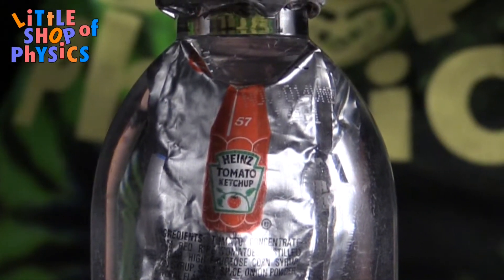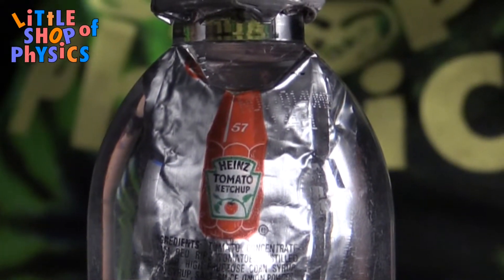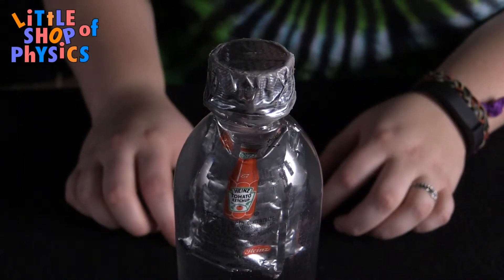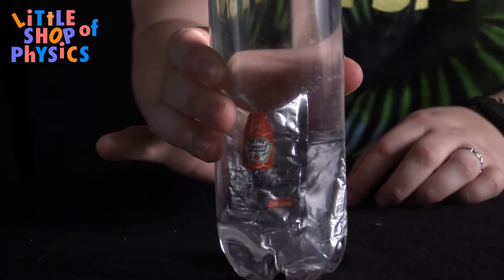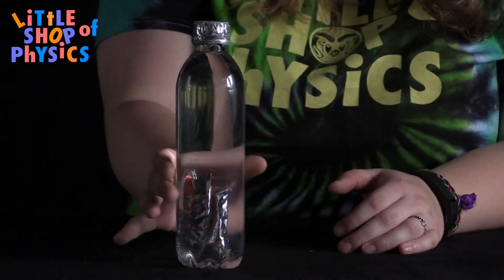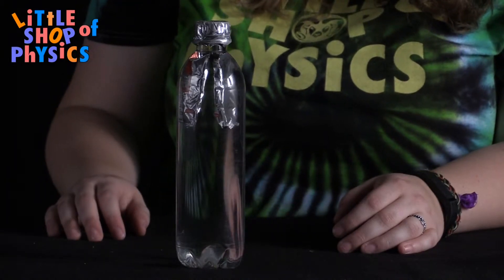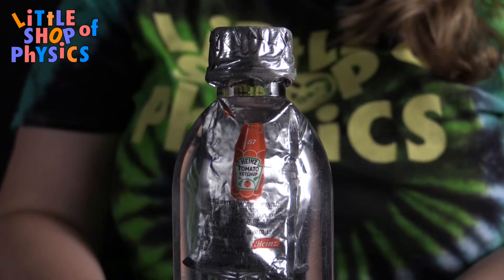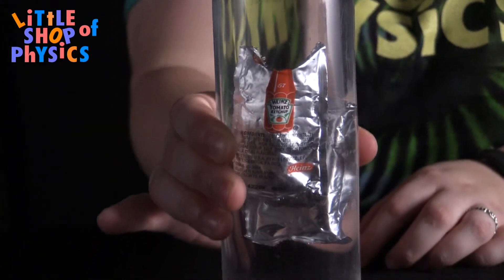Get Your Science On: Cartesian Diver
In this episode of "Get Your Science On", Nicole shares a great little experiment you can make with some catchup packets and a plastic bottle filled with water. This also makes a great party trick!

Ketchup is just slightly denser than water, but each packet also has a bubble of air trapped inside. When you squeeze the bottle, you can't compress the water or the ketchup, but you can compress the air bubble and make the packet more dense so it sinks. Because the amount of air in ketchup packets varies, you might need to try a few different ones before you find some that work.

What would happen if you tried this with liquids besides pure water, like rubbing alcohol or salt water? Try it and see!